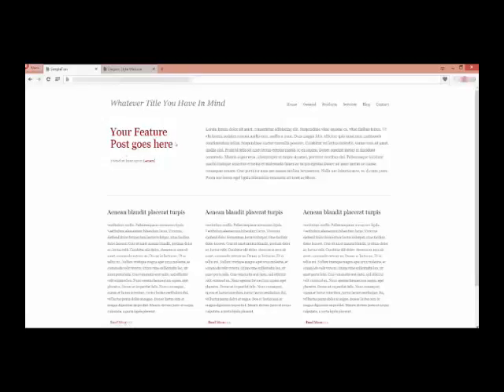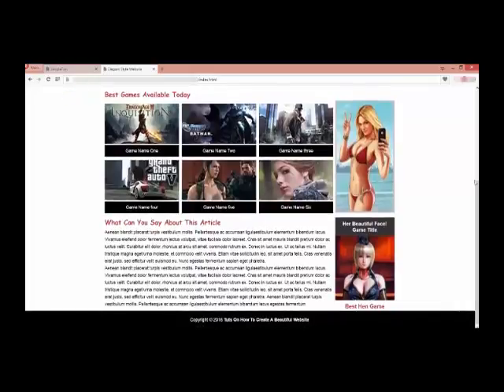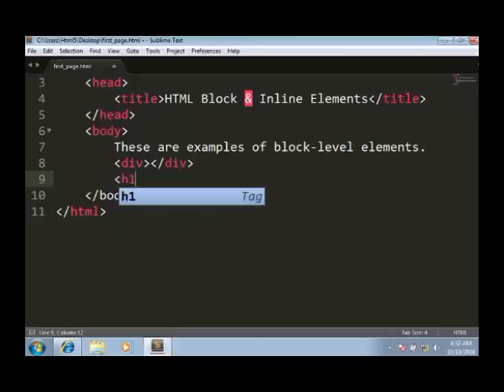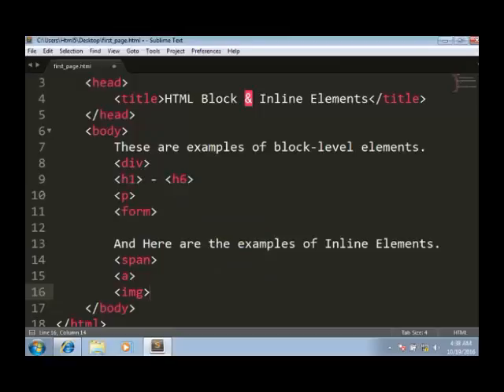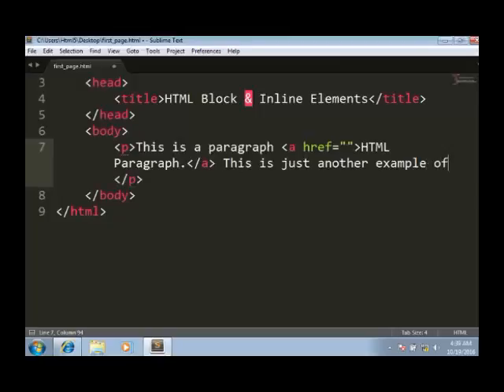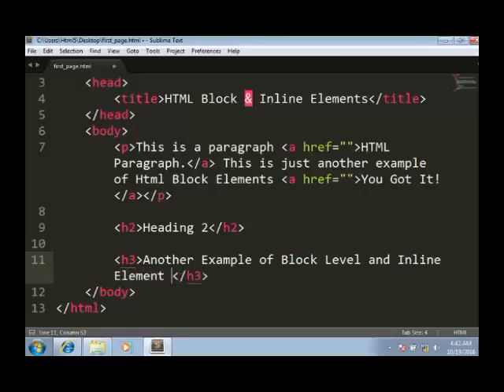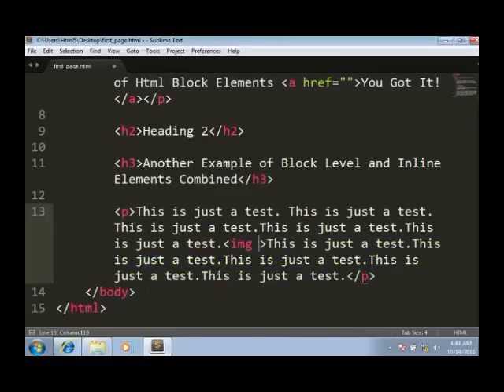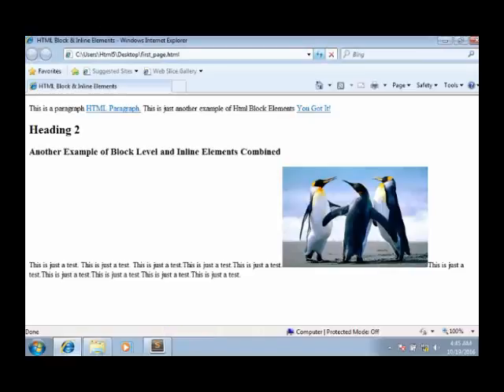HTML5 And CSS3 Building Website With SUCCESS pt9 Block And Inline Elements Not Hard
HTML5 And CSS3, Website Creating From Novice To Pro the simpler way to learn HTML and CSS, in a beautifully presented,
introduction to the basics of HTML and CSS, Step By Step Guide, Tutorial In Very easy Manner, No Experienced Required in creating a wonderful website,
HTML and CSS Designing and Building Websites, Zero Experienced Needed to created Wonderful Site, to teach people how to build beautiful & intuitive websites in clear and organized lessons, Guide In Making Wonderful Sites For Those who want to learn how to design and build websites, 2 examples to build, HTML5 And CSS3 Success Website Making,
Fun to Learn HTML And CSS,